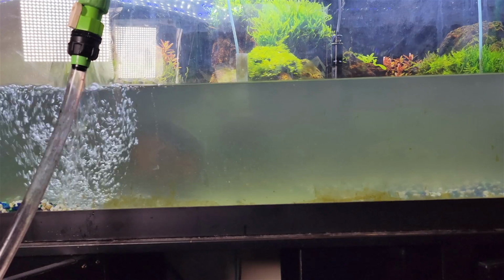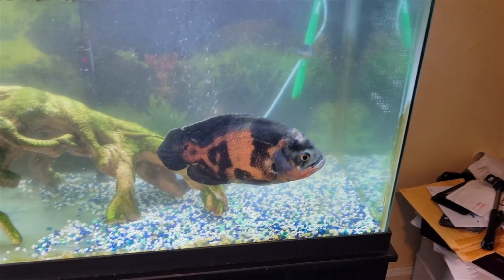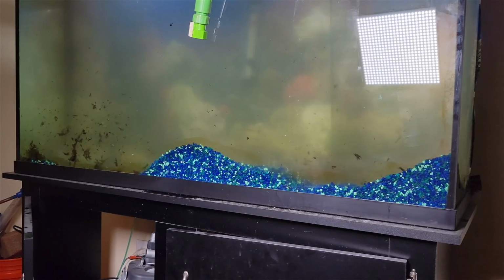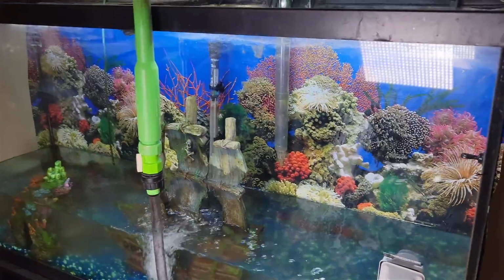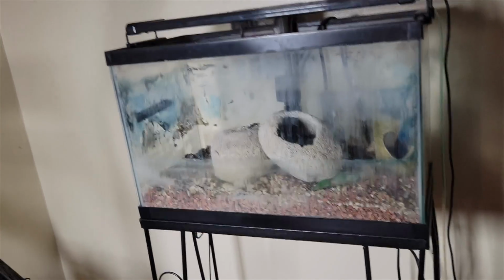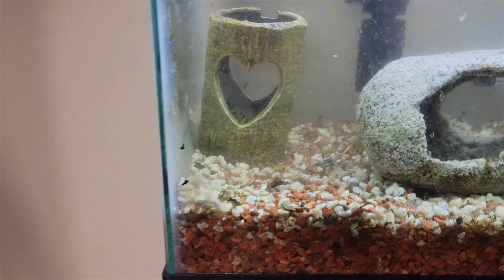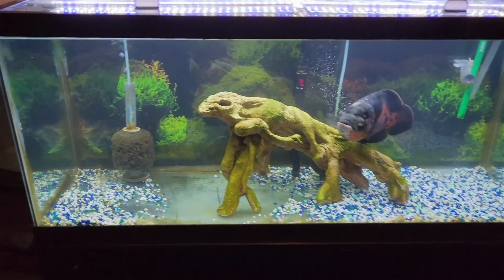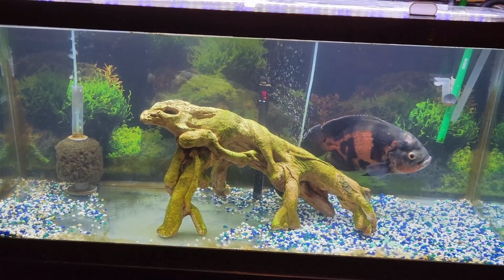Fish tank cleaning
Thoroughly cleaning my fish tanks. long overdue!